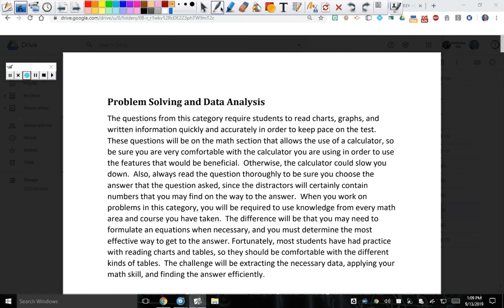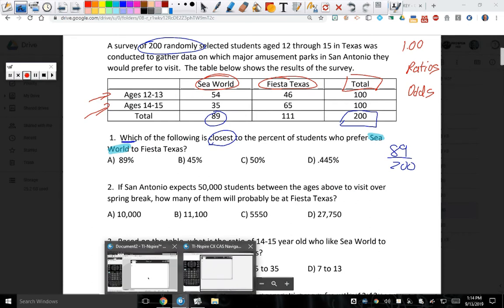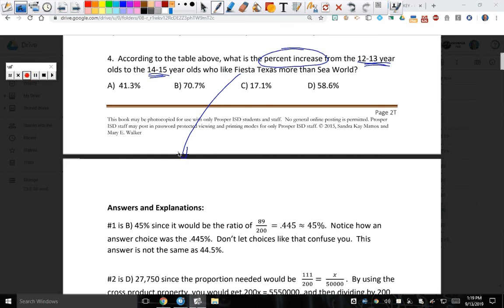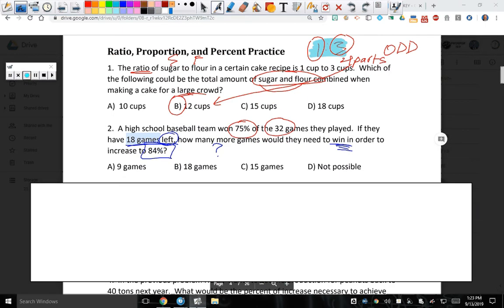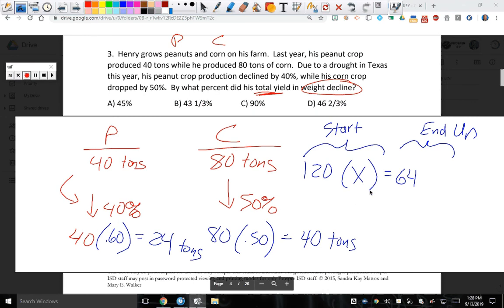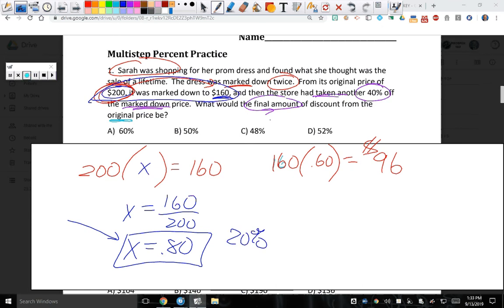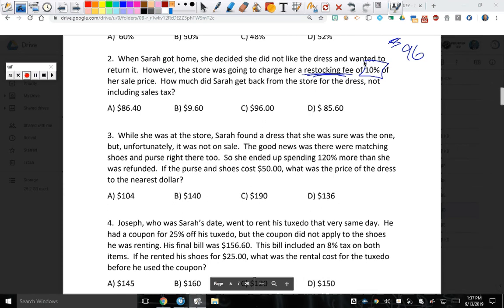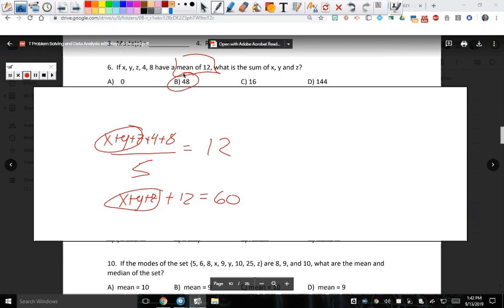PSAT Prep | Problem Solving and Data Analysis (1-3) | Day 1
1. Ratios, Proportions, and Percents (3)
2. Multi Step Percentage Problems (3)
3. Statistical Data Analysis (3)